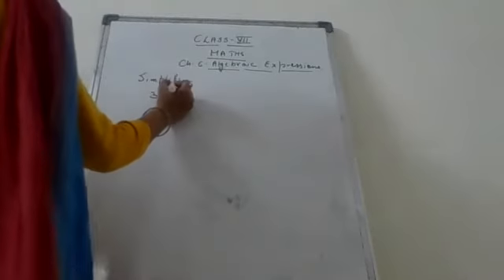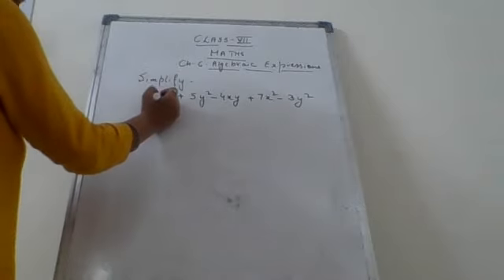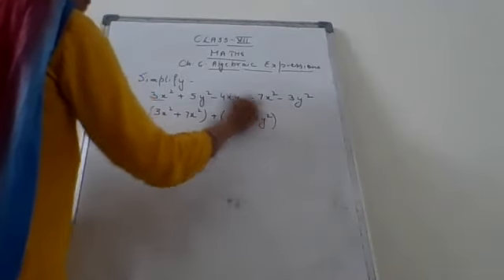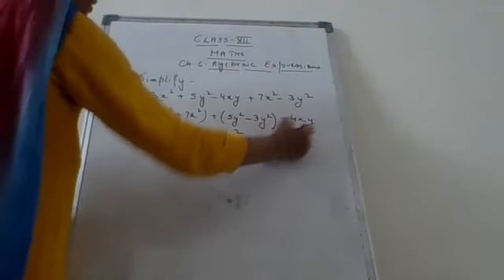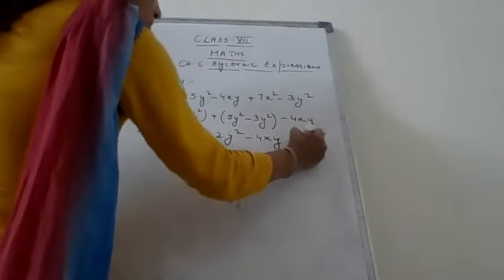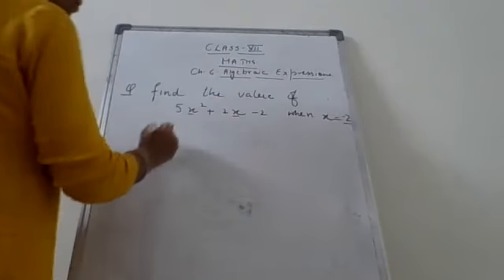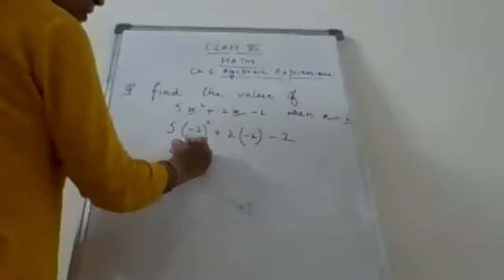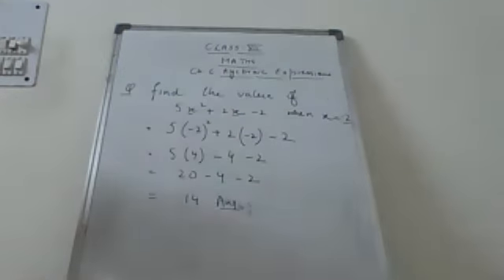CLASS VII MATHS CH 6 SIMPLIFICATION OF ALGEBRAIC EXPRESSION